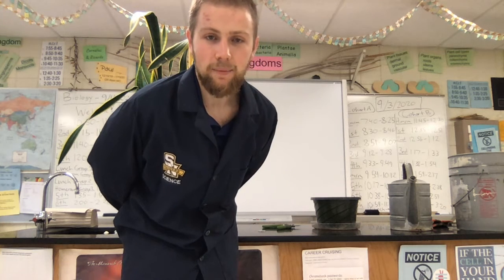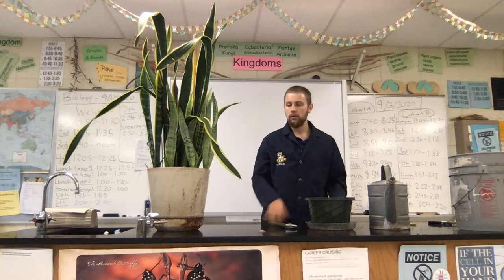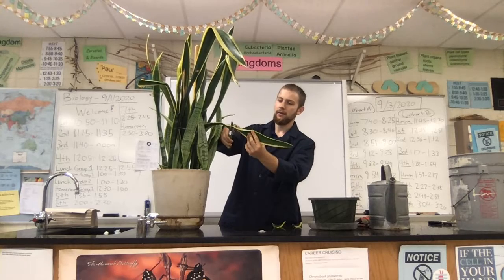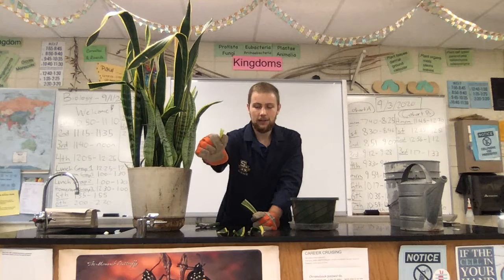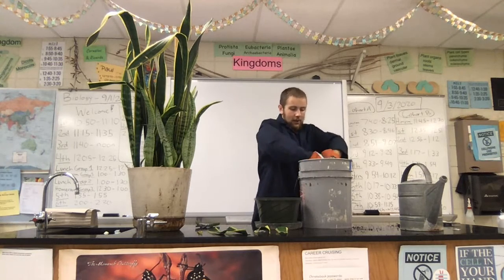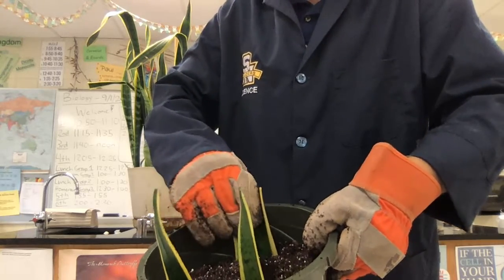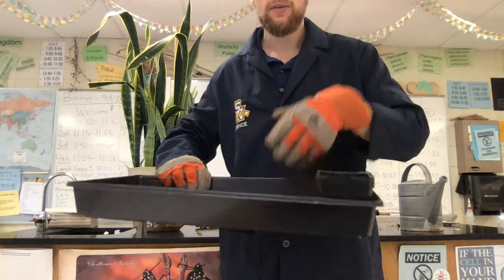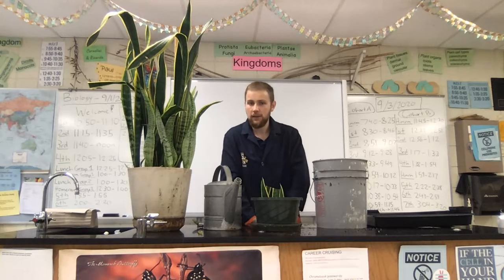Propagation & Planting Demonstration Google Slides 1